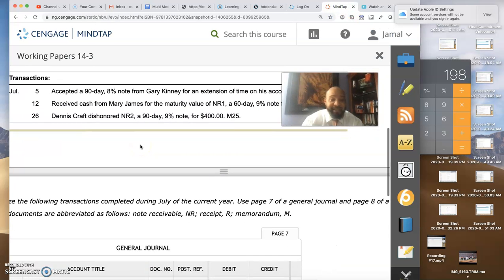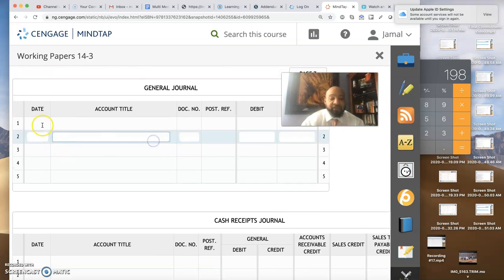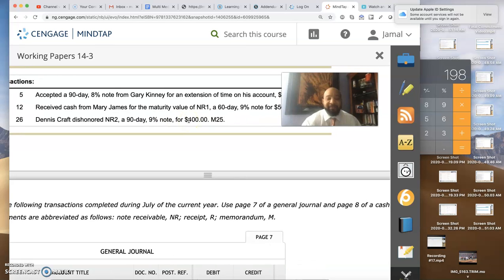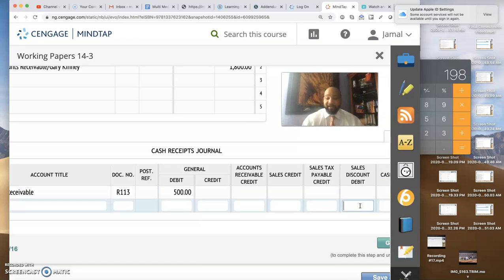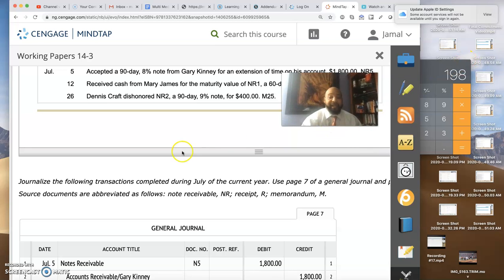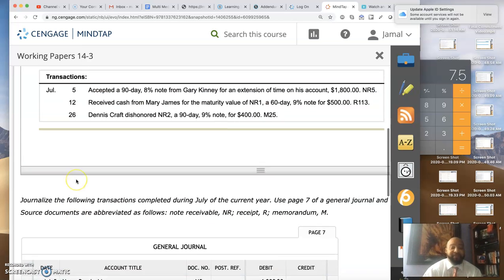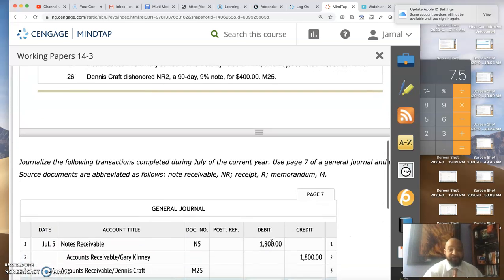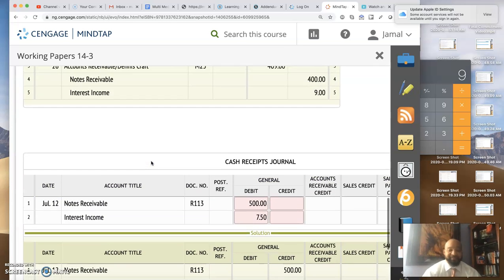Accounting: Notes Receivable Pt.2 14-3